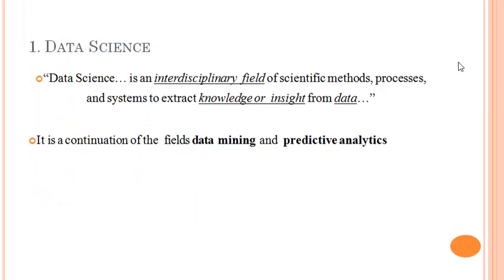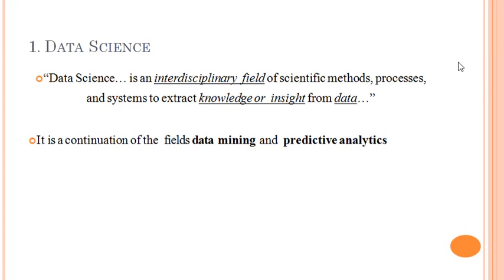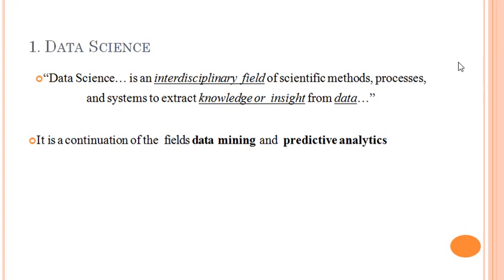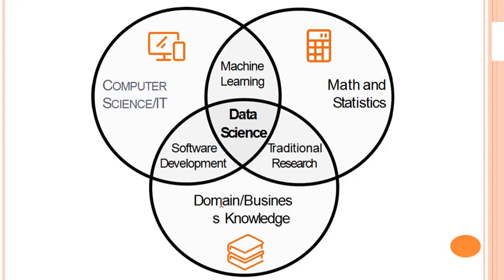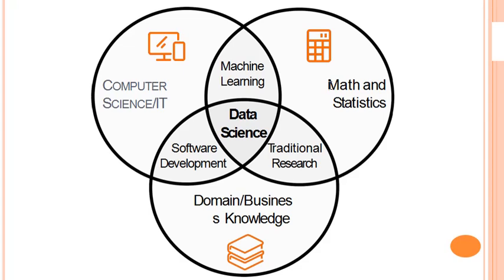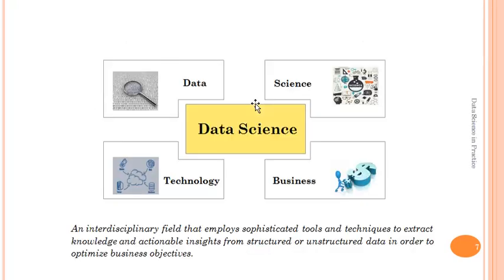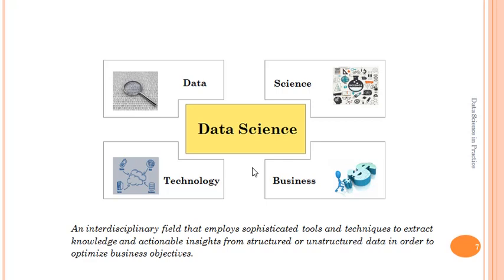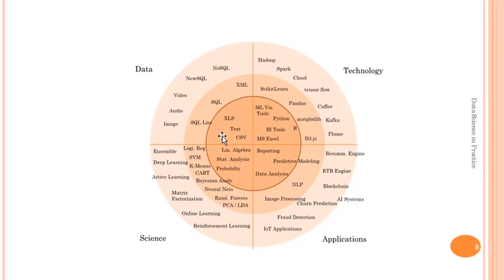Introduction to Data Science Part 1/10